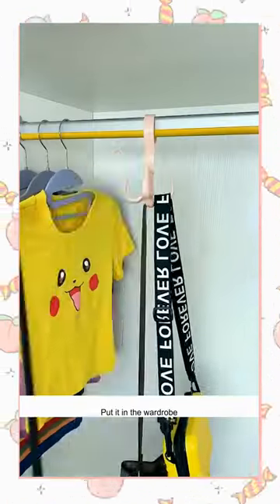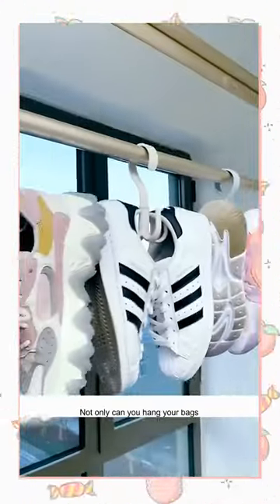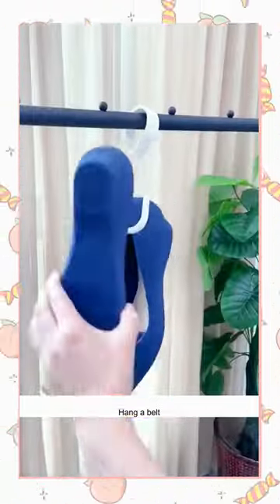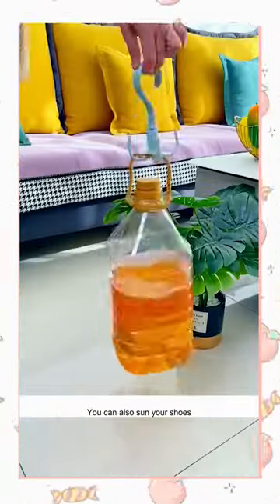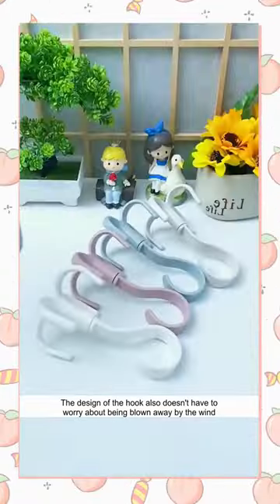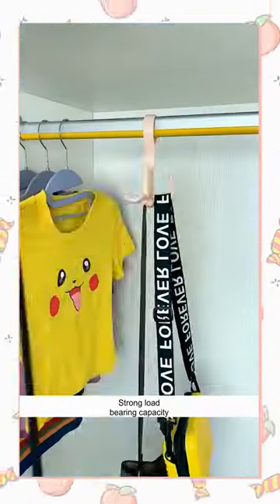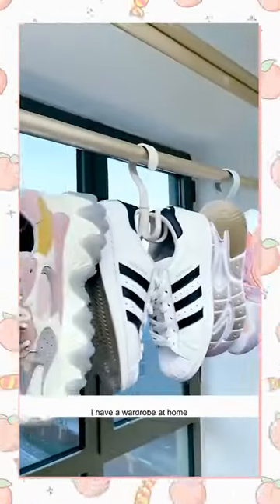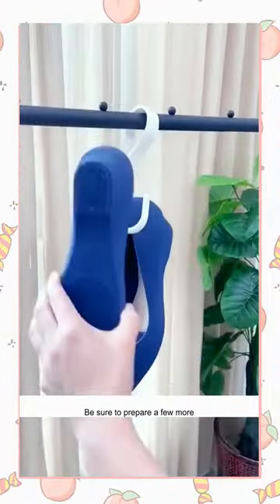Product Link in Comments！ Four claw hook multi-functional hooks, clothes, bags and shoes easy to han